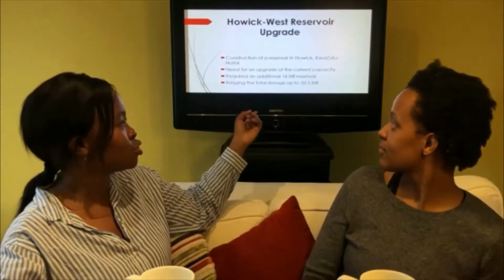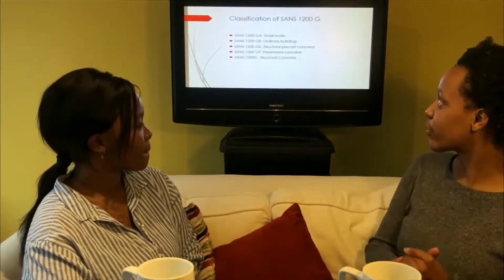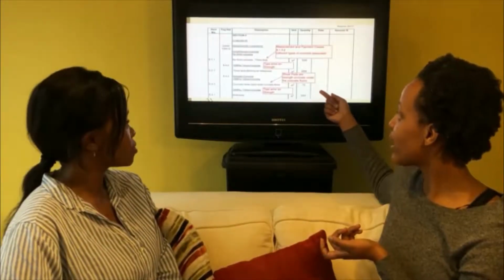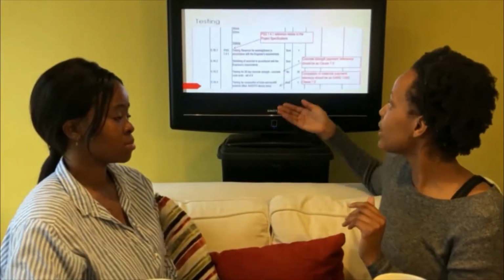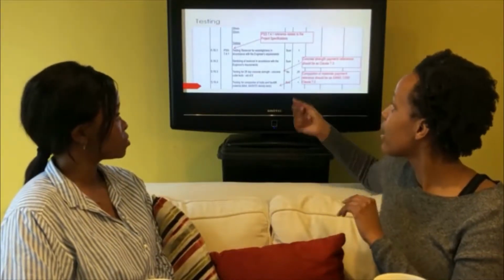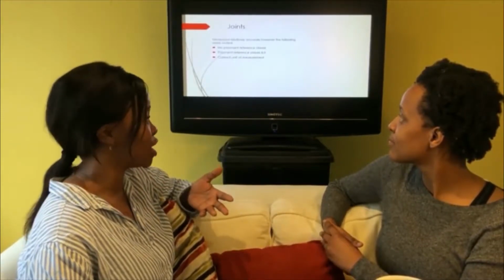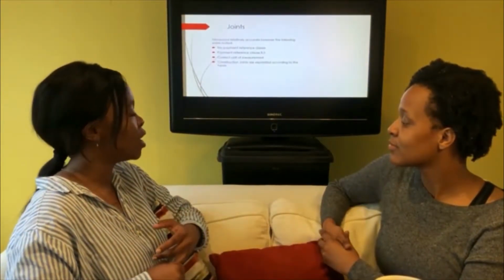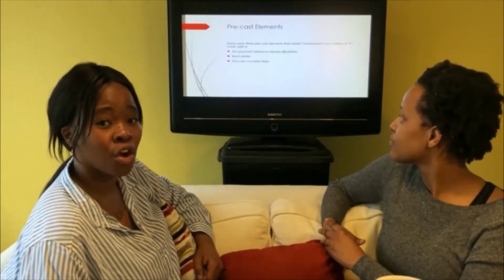M&N Ted Talk on SANS 1200 G Case Study